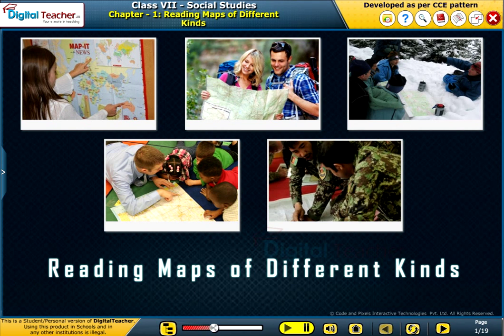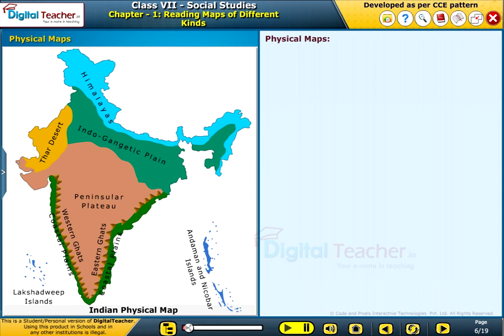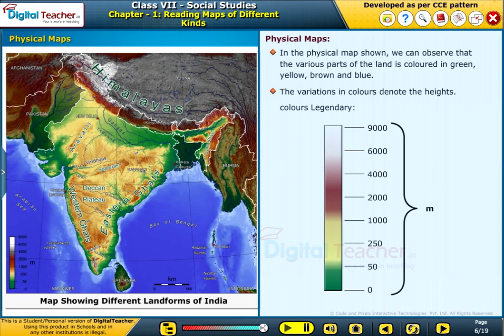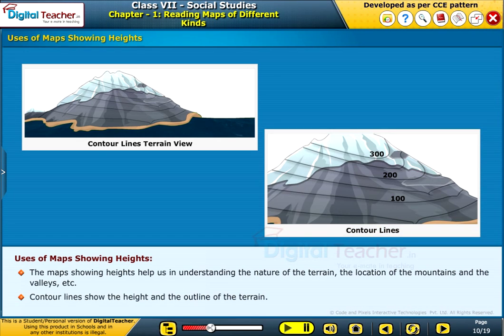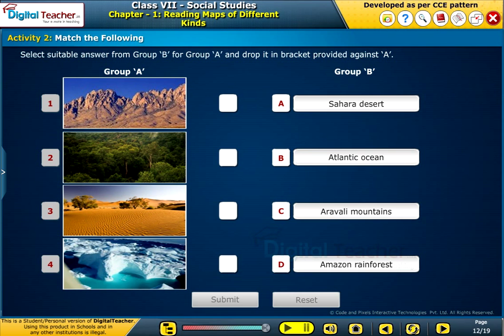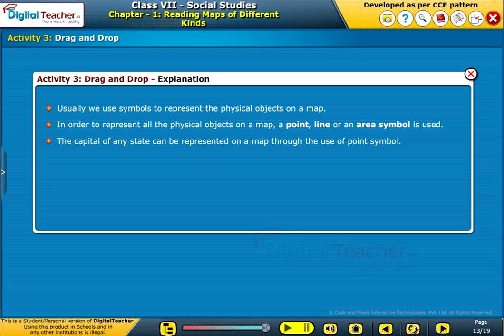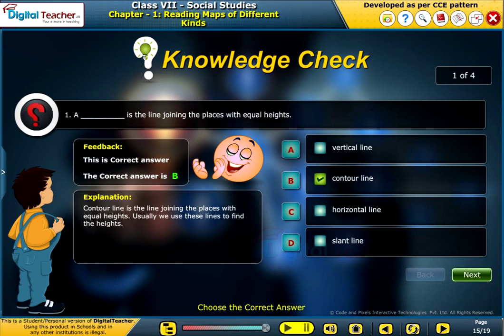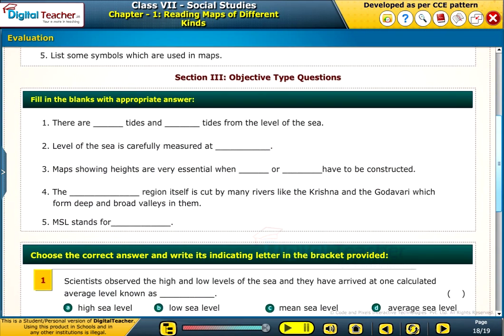Symbols used in Maps, Class 7 Social | Smart Class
In this, digital teacher explains symbols used in maps, physical maps, measuring heights on land along with showing heights on a map. Know more